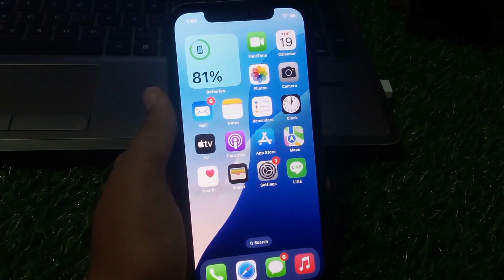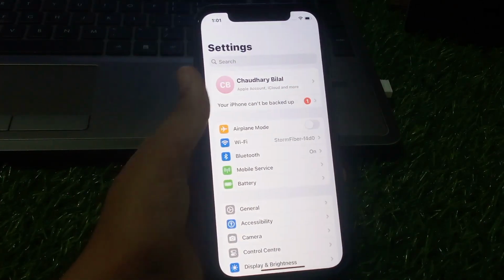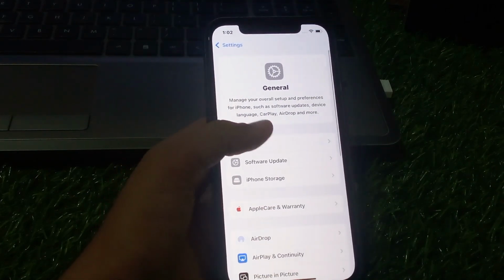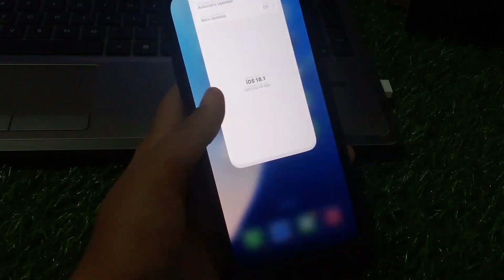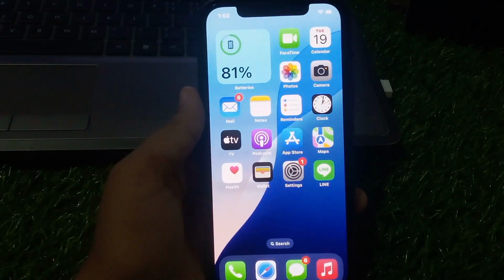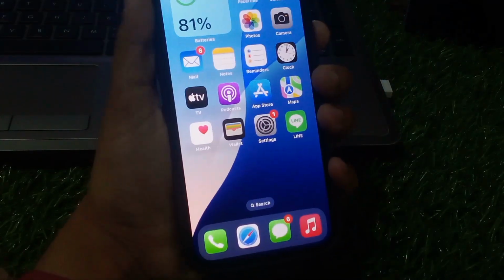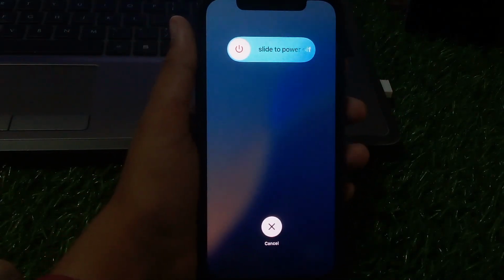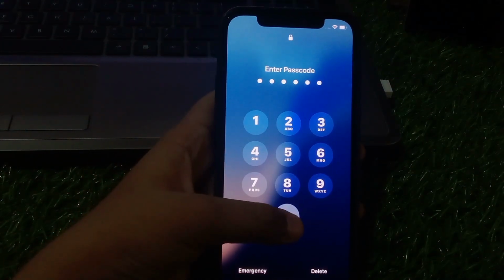How To Fix Black Horizontal Lines Appears On Iphone Screen Ios 18 Update